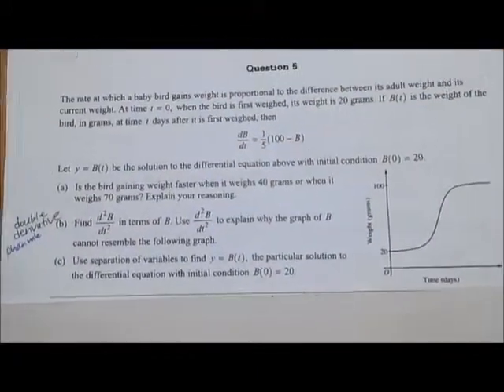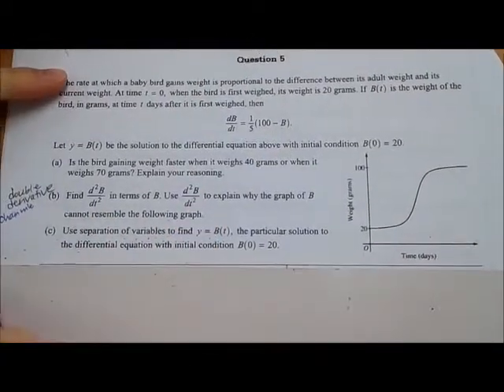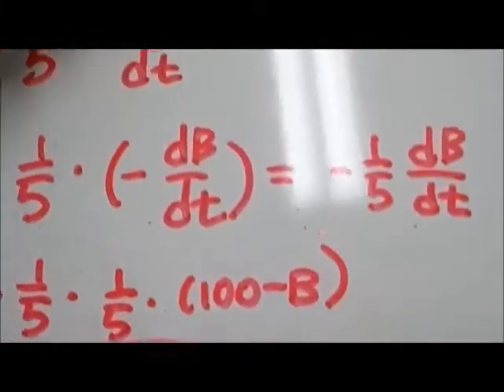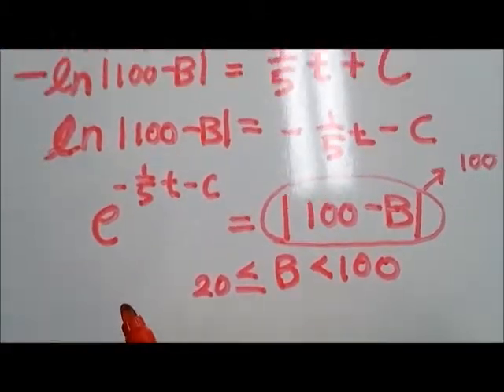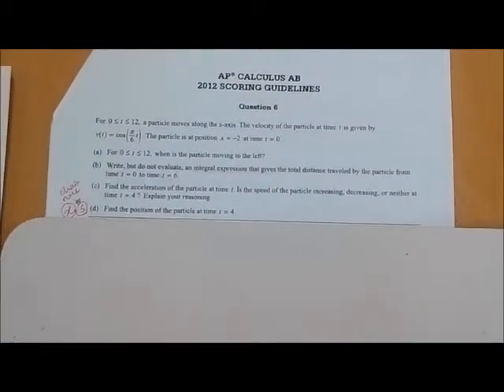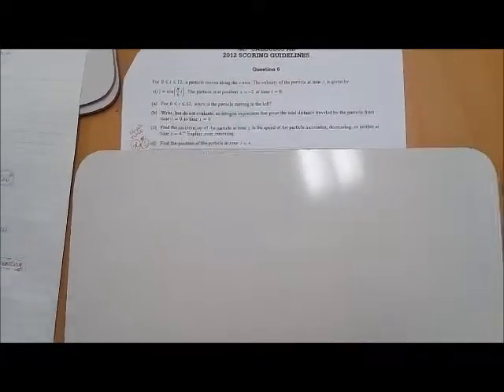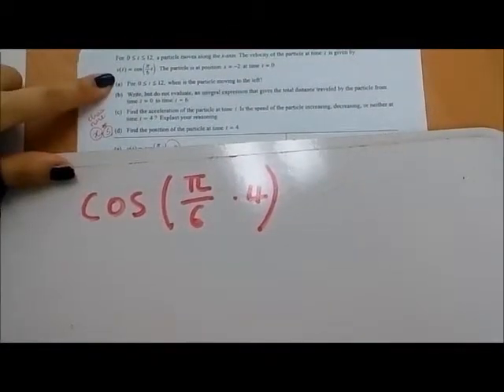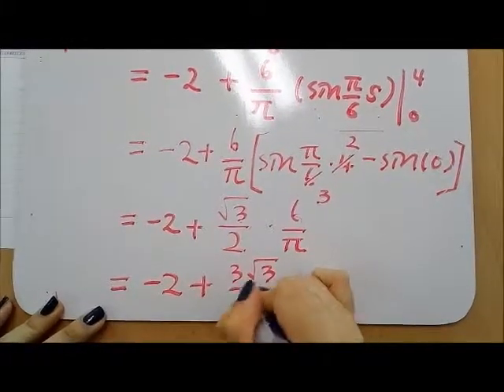AP Calculus 2012 Free Response Questions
A video created by students in AP Calculus class at Daegu International School showing the solution to the 2012 Free Response Questions 5 and 6.